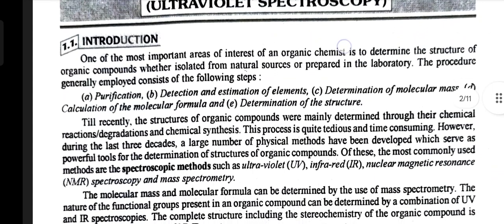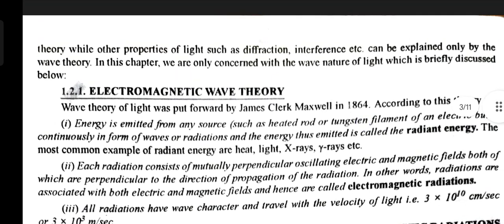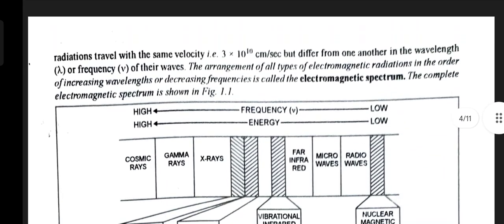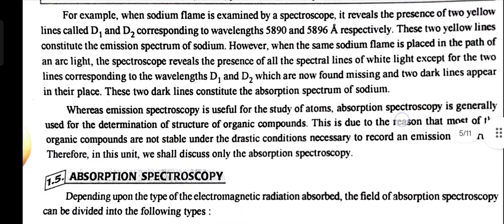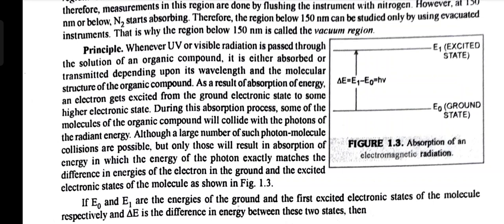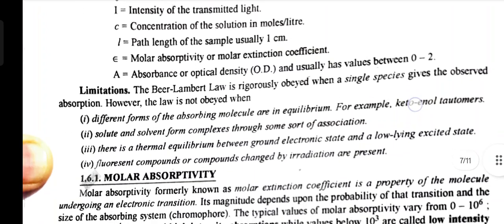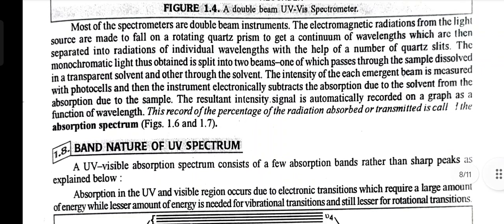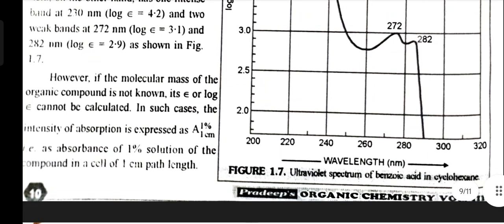Electromagnetic Spectrum Absorption Spectra (UV Spectroscopy) By Vanshaj 120127090092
Electromagnetic Spectrum Absorption Spectra (UV Spectroscopy) By Vanshaj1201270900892 Pradeep Organic Chemistry Dr. SN Dhawan